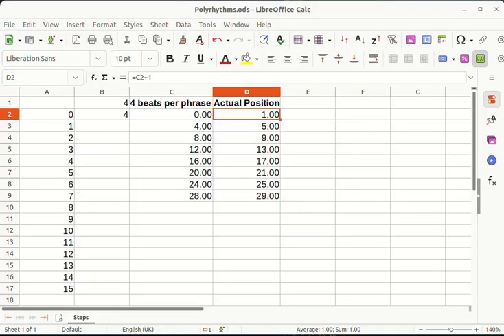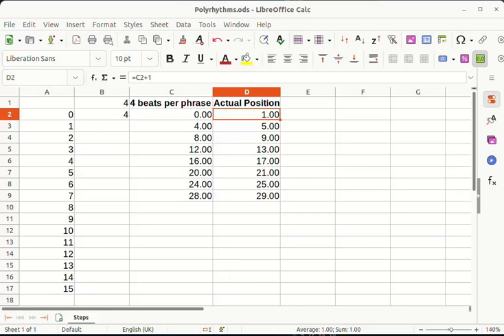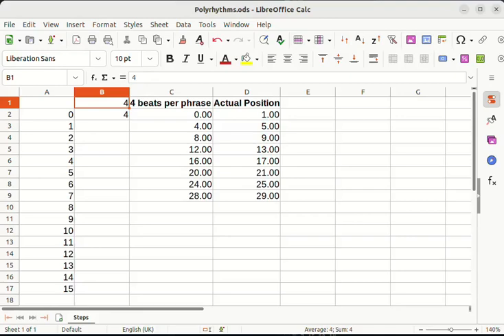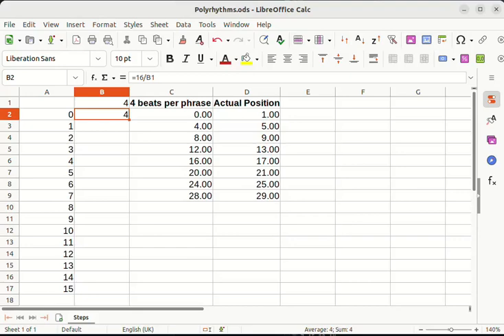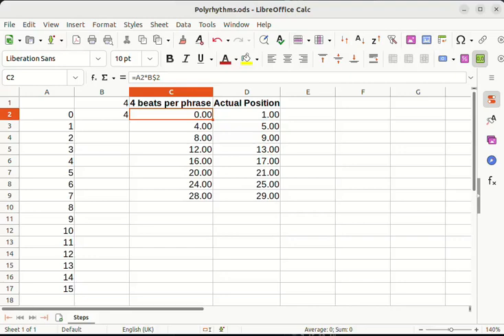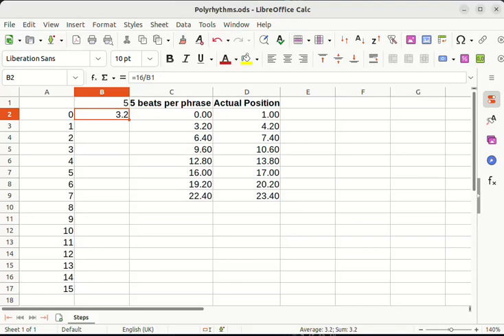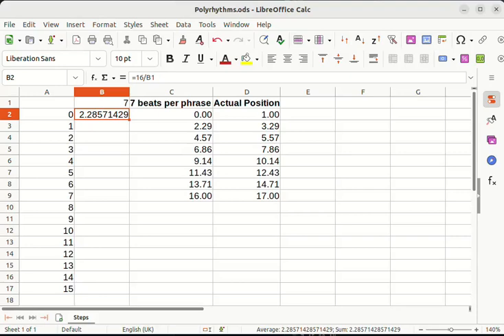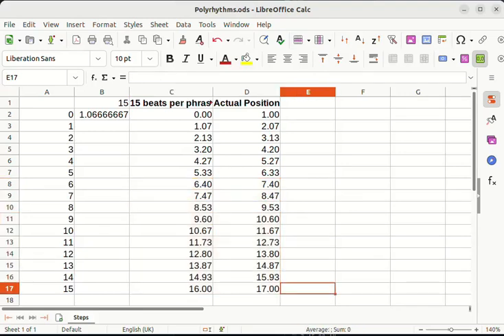Polyrhythms on the Roland MC-707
In this video I demonstrate how I combine tracks with different beats-per-bar (polyrhythms) within the same composition. This is all done on a Roland MC-707.

This tutorial gives a starting point for making elaborate compositions using polyrhythms!